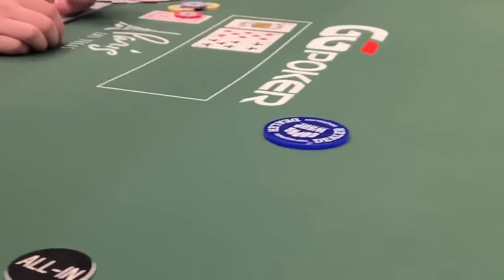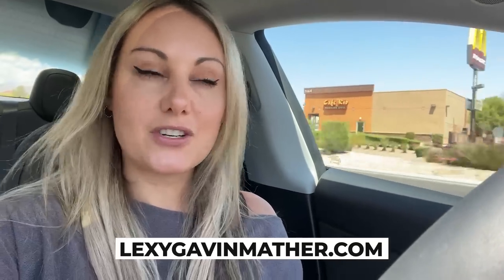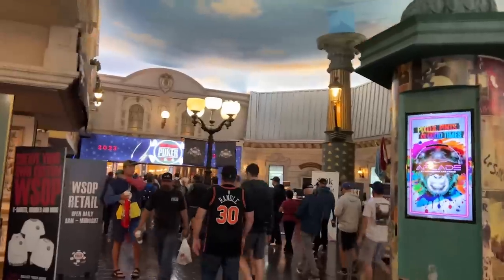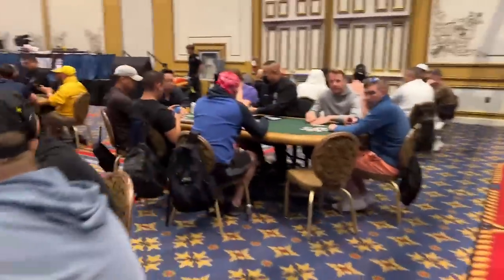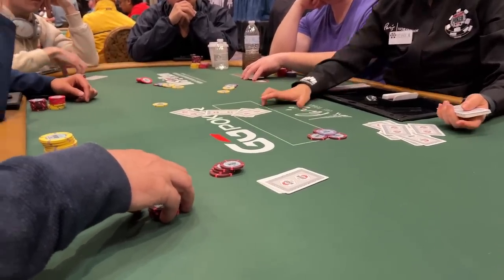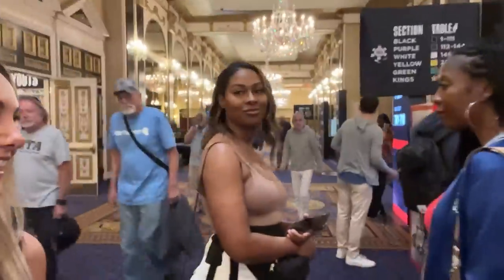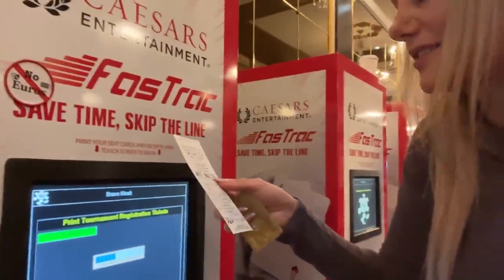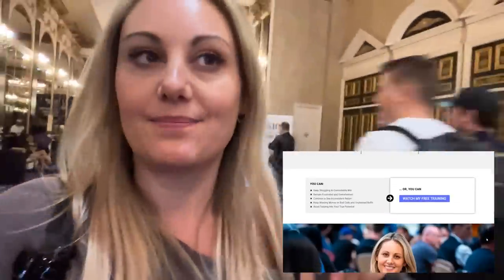You won’t BELIEVE the last hand! WSOP 2023 Poker Vlog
Visit LexyGavinMather.com for FREE Poker Training!

Welcome to my official YouTube channel! My name is Lexy Gavin-Mather and I am a professional female poker player and coach. Along with my husband Bob, we travel the world playing in the biggest and best poker tournaments and cash games.

On this channel, you'll get a firsthand look at the exciting world of professional poker through my vlogs. I'll take you behind the scenes of major tournaments, show you what it's like to play in high-stakes cash games, and share my tips and strategies for success.

As a coach, I've helped hundreds of students improve their game through private coaching. I'm here to share my wisdom with you, whether you're a beginner or an experienced player. My lessons will help you take your game to the next level.

So, if you're a fan of poker or just enjoy watching exciting and high-stakes action, make sure to subscribe to my channel and hit the notification bell to stay updated on my latest videos. From poker tournaments to cash games, from strategy lessons to behind-the-scenes vlogs, this channel has it all!